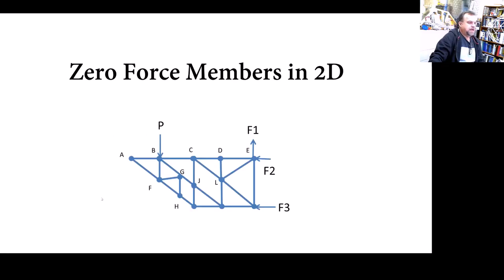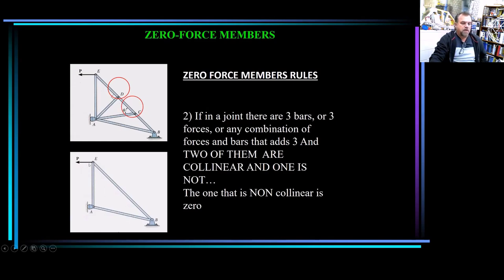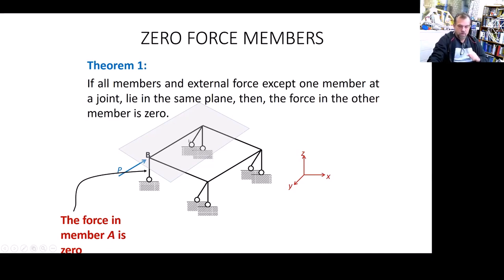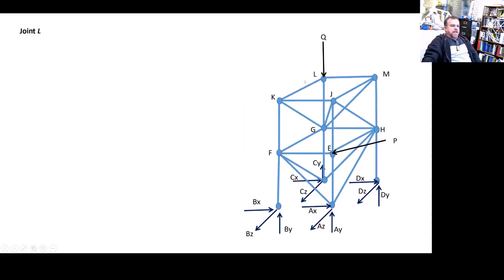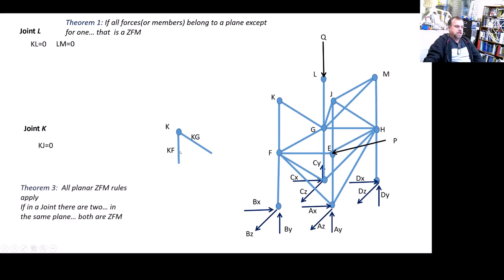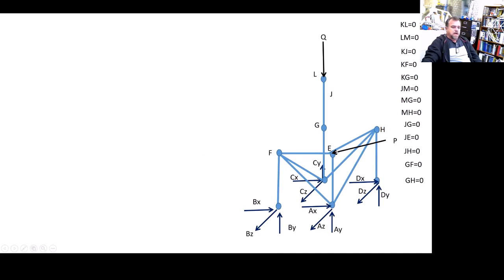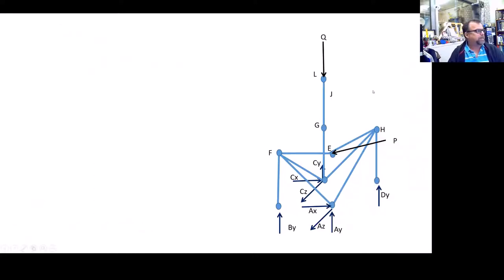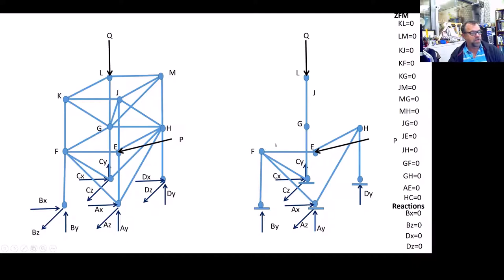Zero Force Members for 3D Trusses Complete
zero force members for 3D truss...
Notice that also FC , Cx , and Cz are Zero if you study joints F and C (Theorem 1)